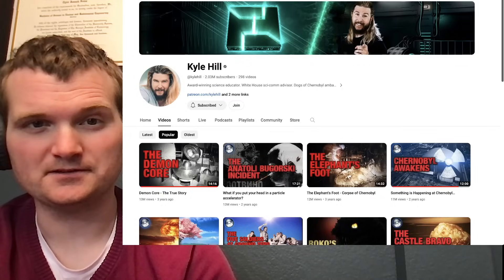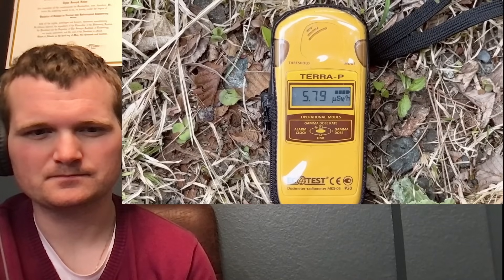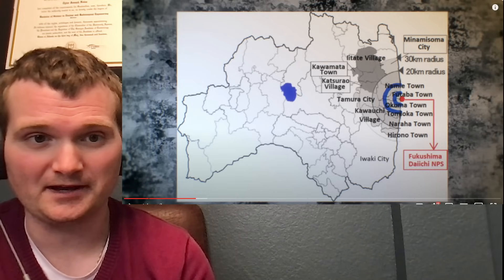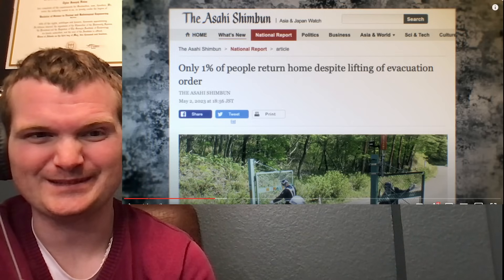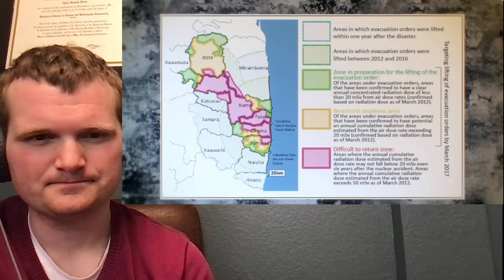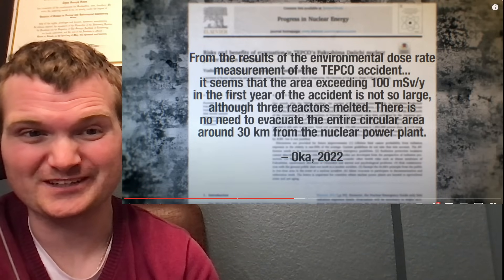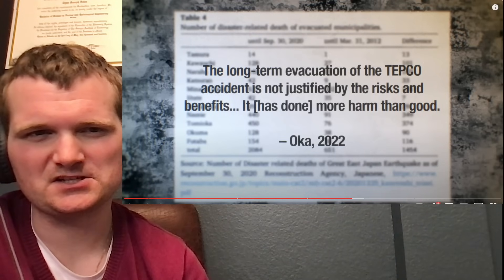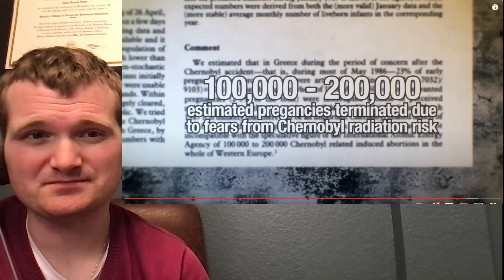Was Evacuating Fukushima a MISTAKE? - Nuclear Engineer Reacts to Kyle Hill